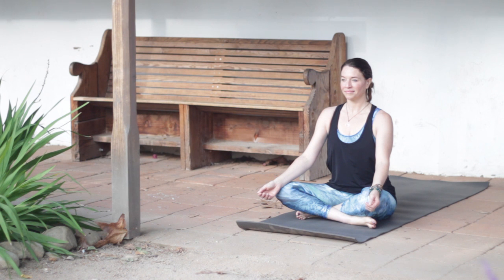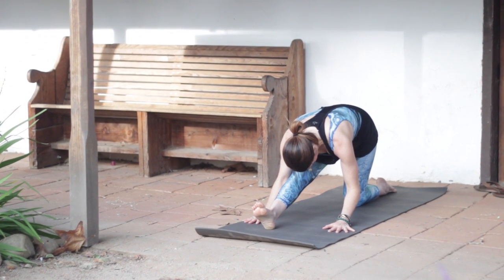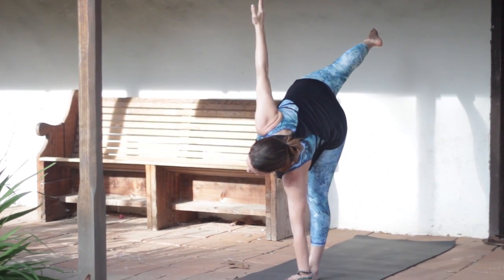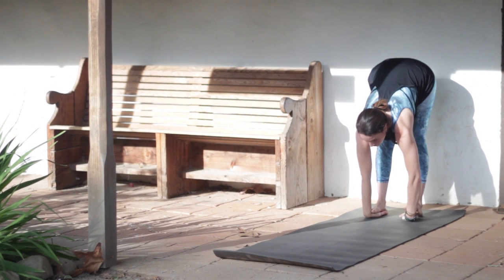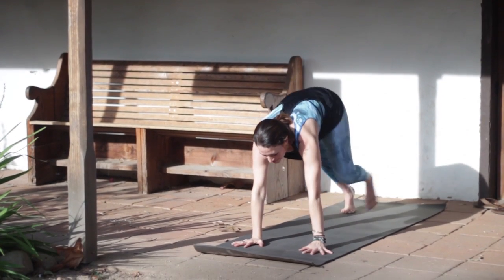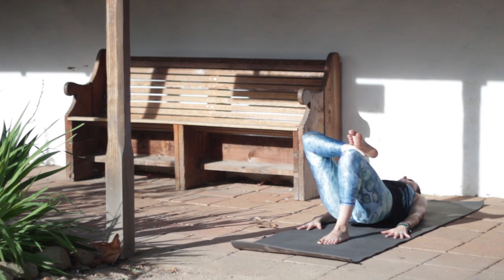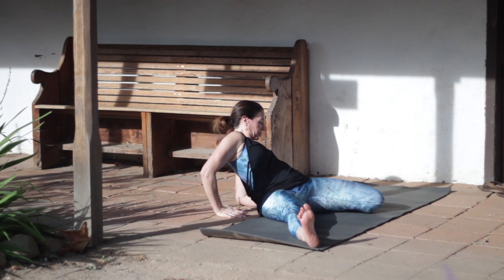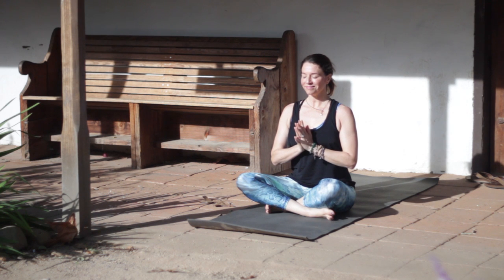30 Minute Glowing Yoga Body Workout For Strength (Lower Body) Day 80 Yoga Fix 90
Total Body Yoga Workout 30 Minute Yoga Flow Vinyasa For Strength (Lower Body). For another great total body yoga workout